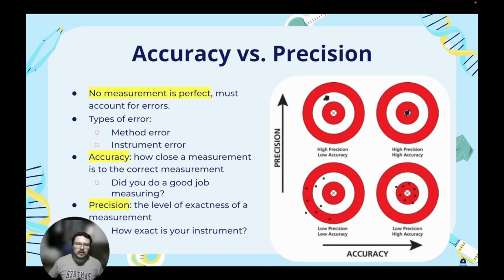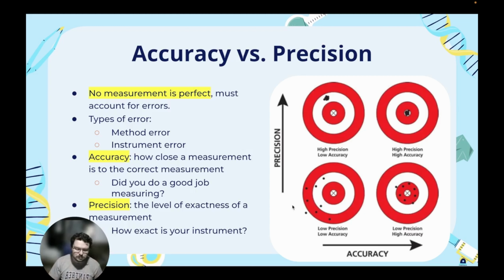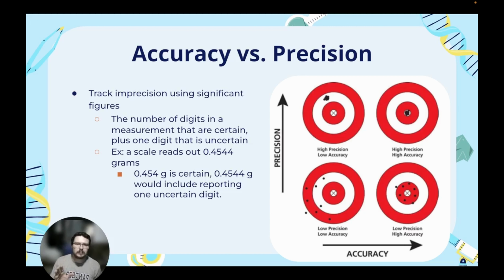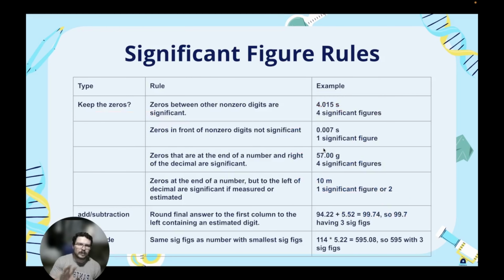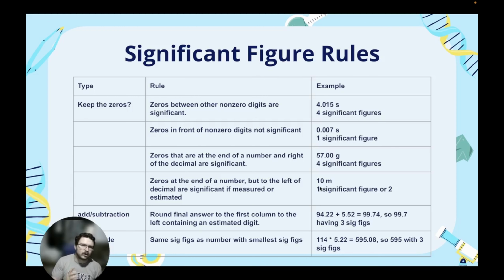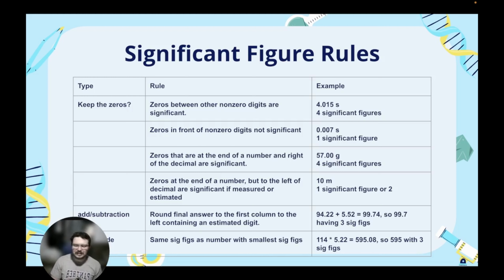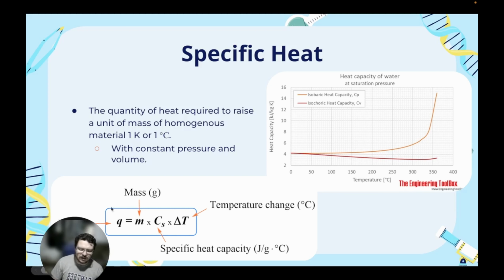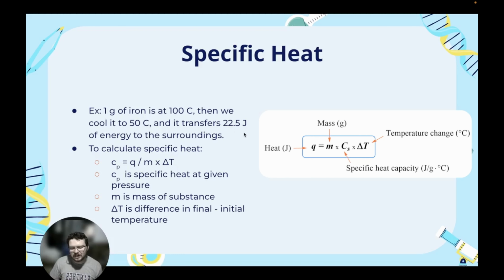Mastering Measurement: Units, Conversions, and Precision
Welcome to a comprehensive journey through the world of measurement! In this enlightening video, we demystify units, unit conversions, accuracy, precision, and the importance of significant figures in scientific calculations.

Key Topics Explored:

-Understanding Units: Delve into the fundamental units that form the building blocks of measurement systems worldwide. Learn how units are essential for expressing quantities accurately.

-Unit Conversions: Discover the art of seamlessly converting between different units, from feet to meters, ounces to grams, and beyond. Uncover the tricks to making unit conversions a breeze.

-Accuracy vs. Precision: Explore the critical distinction between accuracy (how close a measurement is to the true value) and precision (how reproducible a measurement is). Grasp why both factors are vital in scientific experiments.

-Significant Figures: Gain insight into the world of significant figures and their role in conveying the precision of a measurement. Learn how to determine the number of significant figures in various measurements.